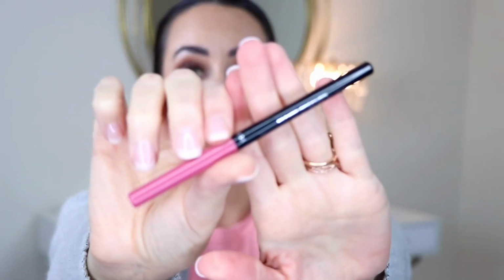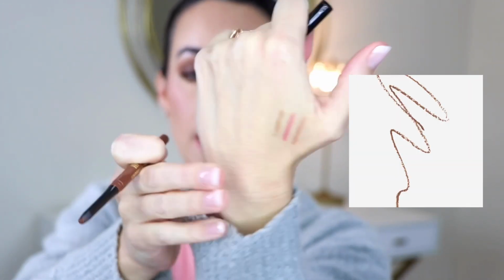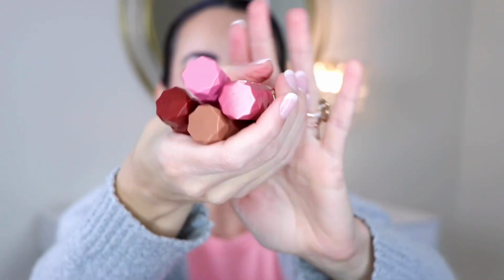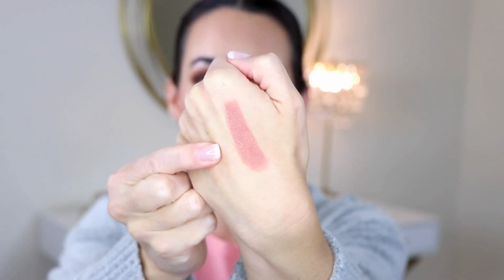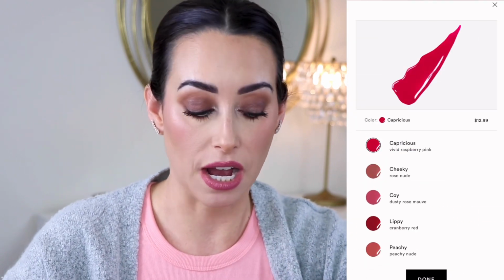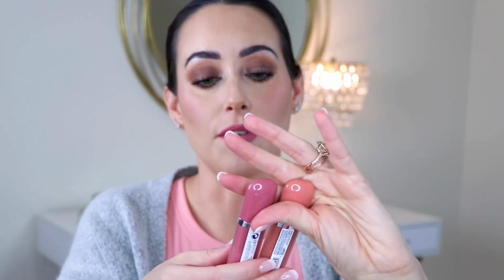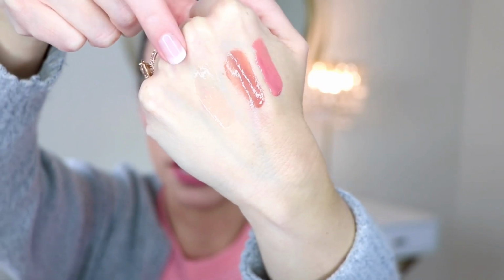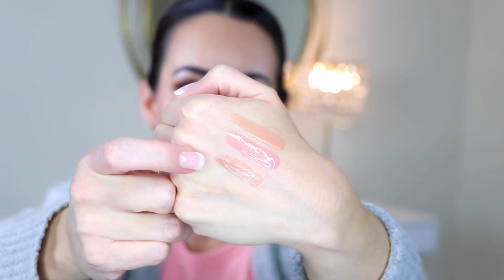MY FAVORITE DRUGSTORE LIP PRODUCTS UNDER $10! (Liners, Lipsticks, and Glosses)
In this video, I'm showing you all the best lip products available at your local drugstore (most under $10). From liners to lipstick to glosses, I've got you covered! You won't be disappointed in any of these products and you won't have to spend a fortune to get the perfect lip look.

Check out my list of my favorite drugstore lip products (most under $10)!
Products mentioned 💄
Liners:
Rimmel Exagerate (east end pink)

Milani Easyliner (most natural)

Milani Understatement liner (saucy toffee)

Nyx Liner (peekaboo neutral & nude pink)

Wet n Wild Gel Liner (bare to comment)

Lipstick:
Milani Color Fetish Lipstick (secret, peony, passion, tease)

Maybelline color sensational shine lipstick (baddest beige)

Maybelline (nude lust)

Milani lipstick (nude Creme)

Covergirl lipstick (sultry sienna)

Maybelline vinyl liquid lipstick (cheeky, captivated, awestruck)

Gloss:
Nyx Buttergloss (eclair, tiramisu, Creme brûlée, Angel food cake, fortune cookie)

Maybelline Lifter gloss (reef, stone, ice)

Milani (champagne, sparkling pink)

(Natural luster)

Revlon Ultra HD vinyl lip polish (birthday suit)

(Act natural)

SHOP MY FAVORITES! 🛍️
LikeToKnow.it @organizationbeautynation